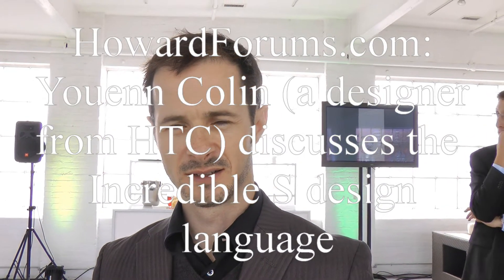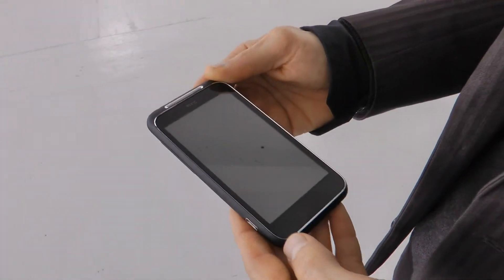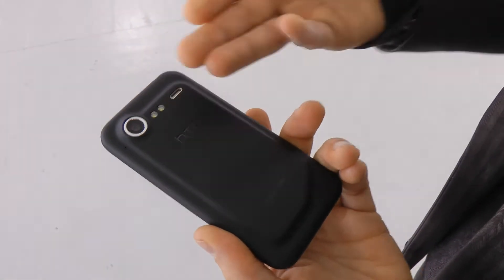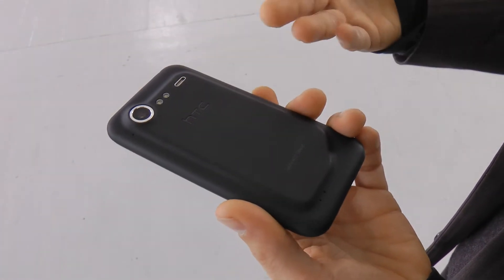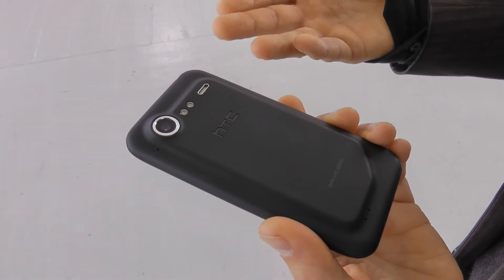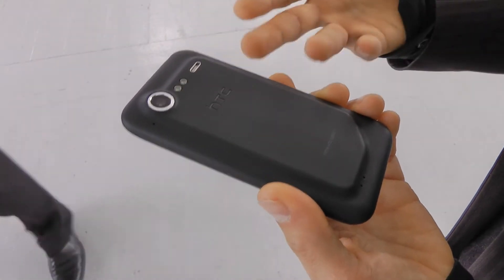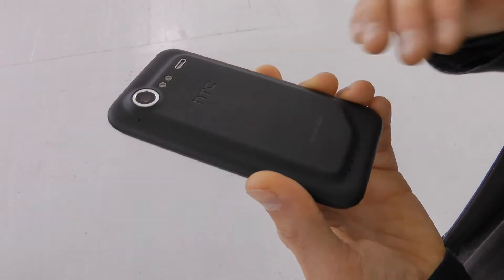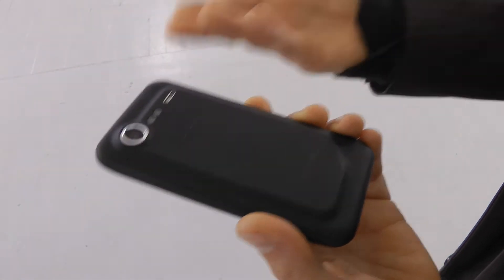HowardForums.com: HTC Incredible S design language explained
This is Youenn Colin from One & Co. (A design firm owned by HTC). Here he explains the HTC Incredible S' design language